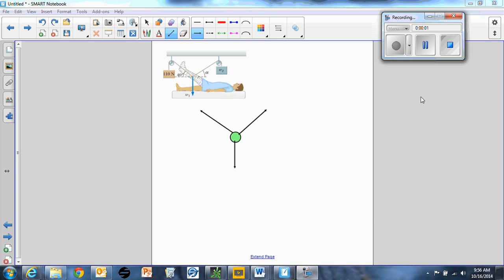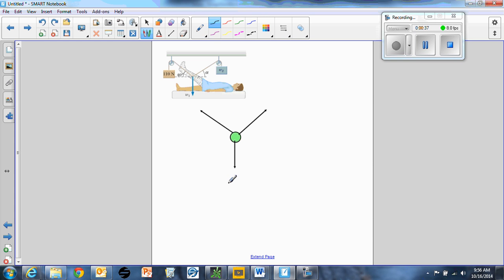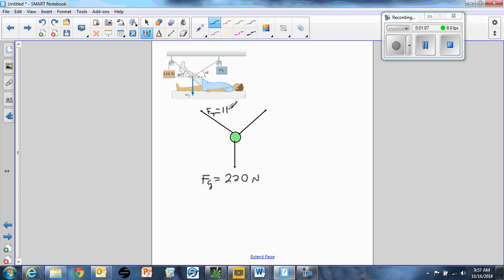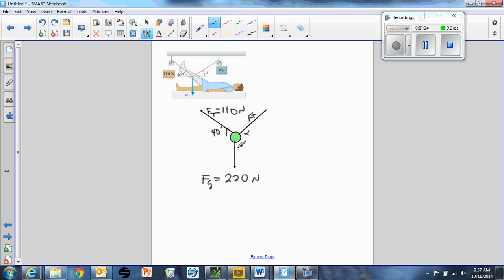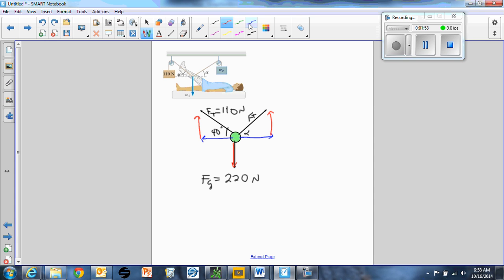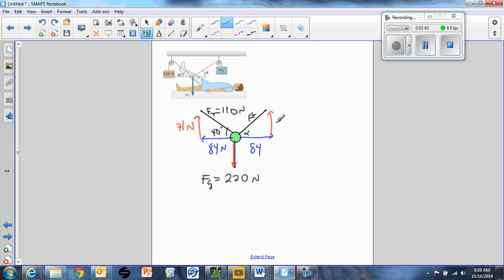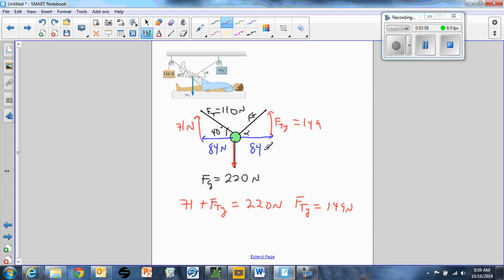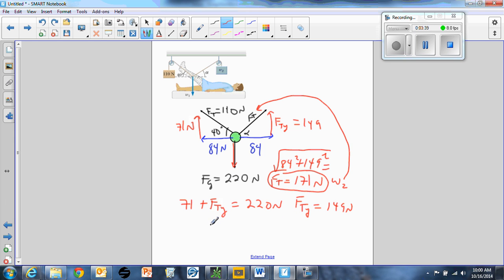AP 1 page 116 #20 forces